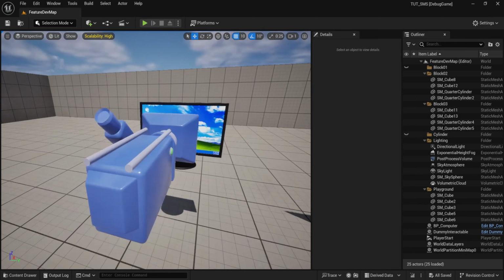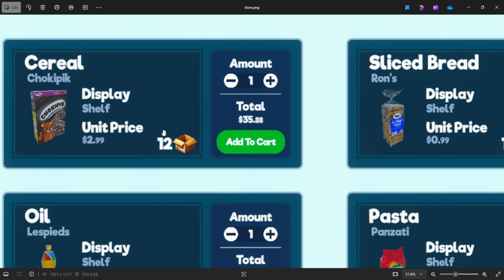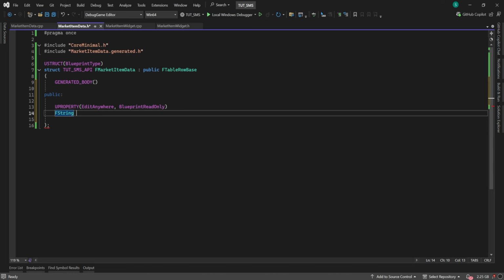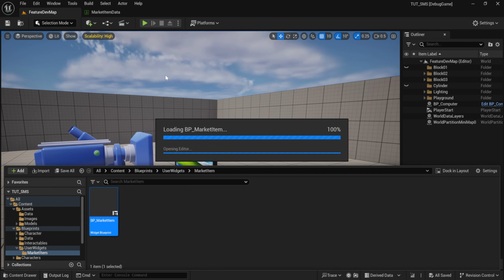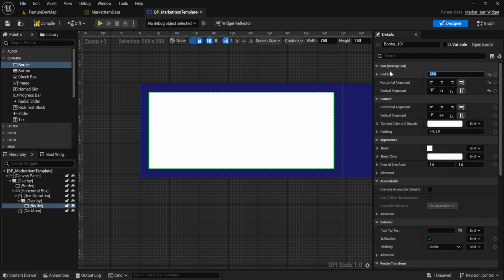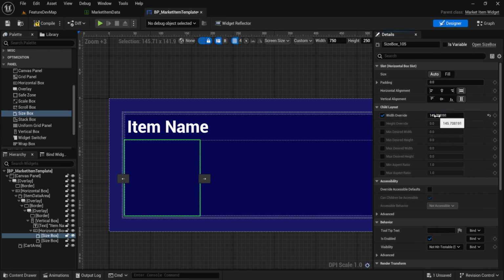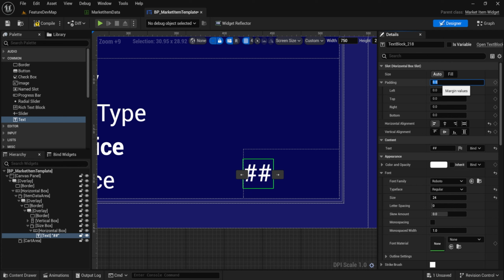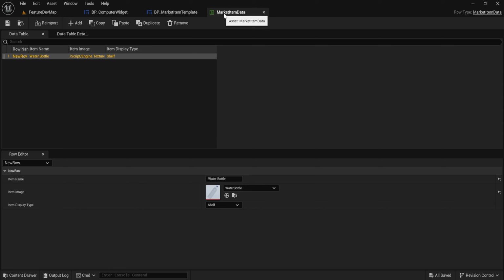Chapter 02 - Part 03 | UE 5 C++ Game Series | Super Market Sim | Market Item UI Design & DataTable